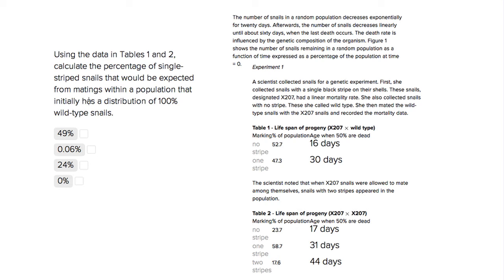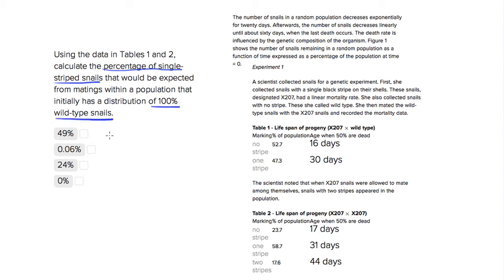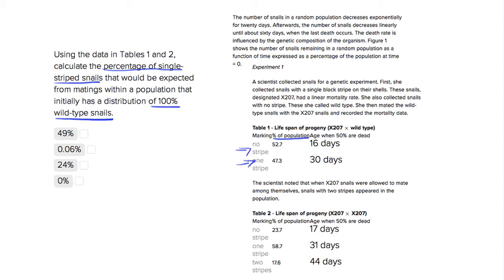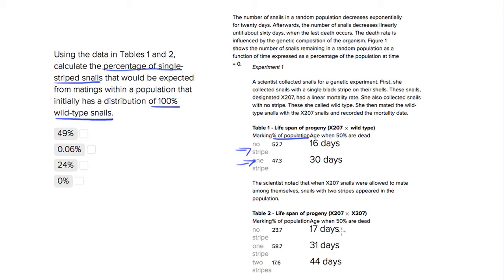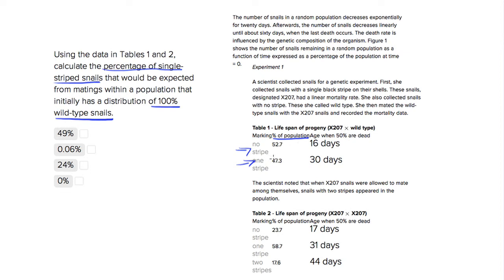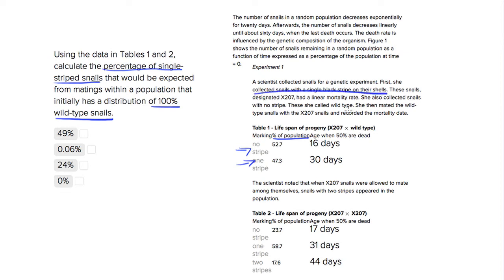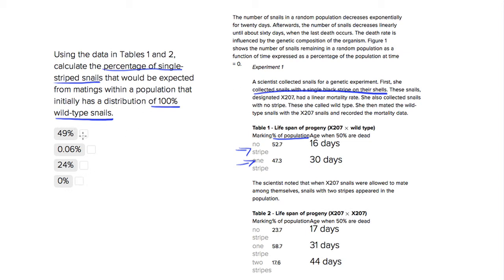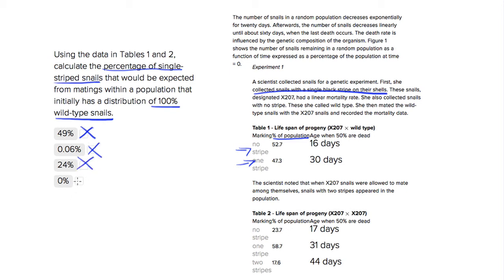ACT Science Data Interpretation Question- Snail Mating